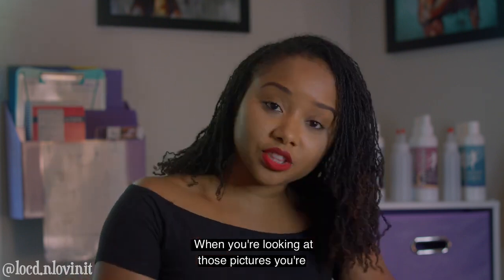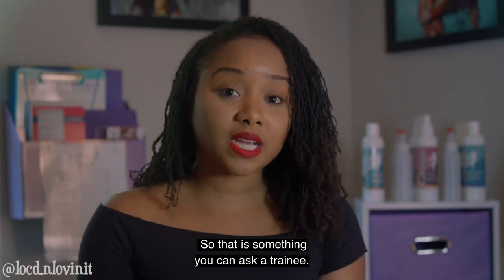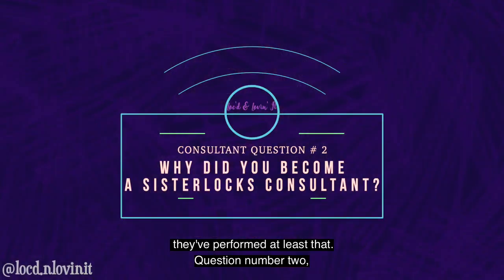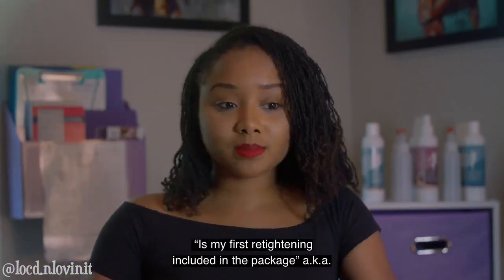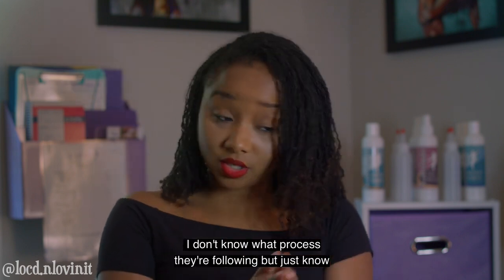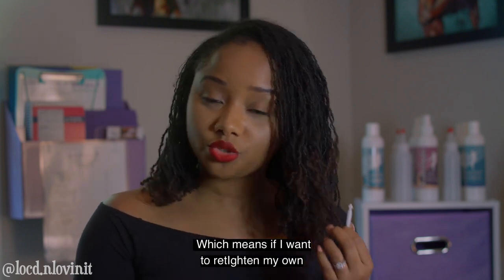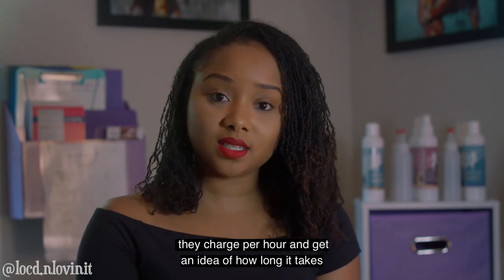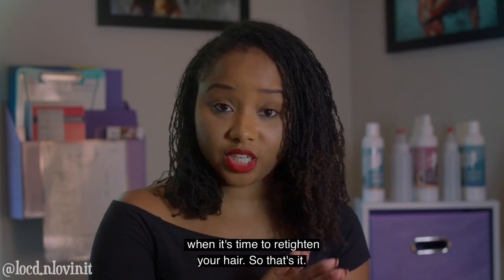5 Questions to Ask at Your Sisterlocks Consultation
An oldie from my previous channel, but still relevant today! Check it out.

Starting your Sisterlocks® journey soon? These are the top 5 questions you should always ask your consultant during your consultation! Choosing the right loctician is one of the most important steps toward healthy, beautiful, and long-lasting Sisterlocks — and this video will help you feel confident, informed, and prepared.

✨ Whether you’re brand new to Sisterlocks or just doing your research, this video is for you.